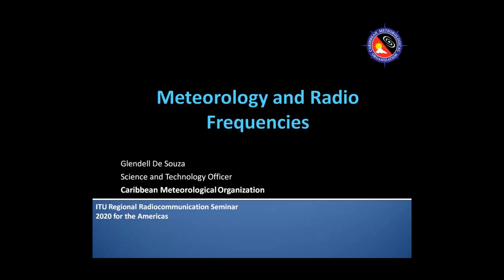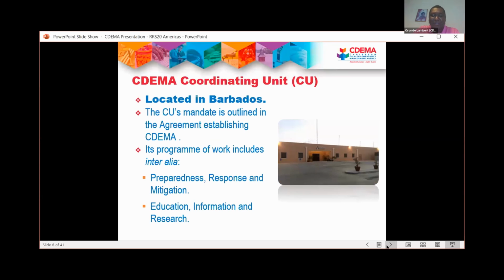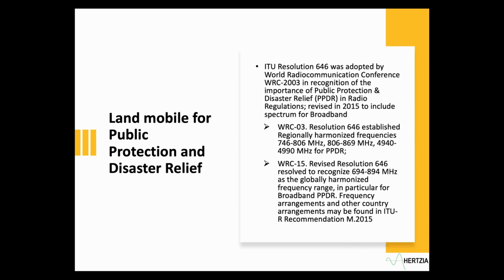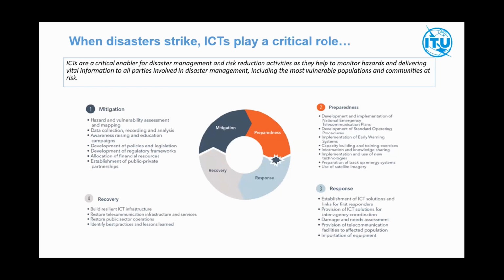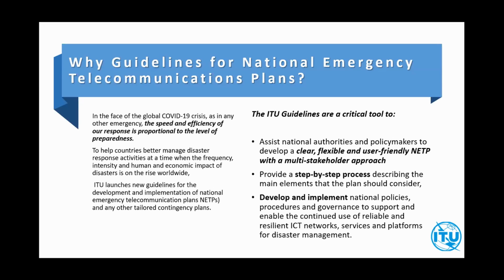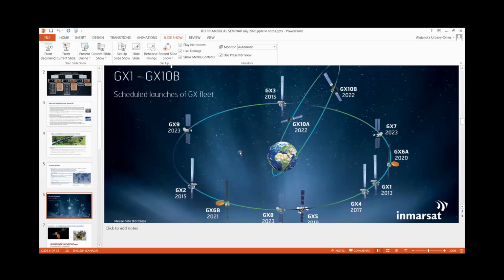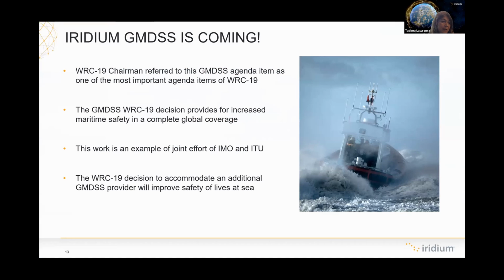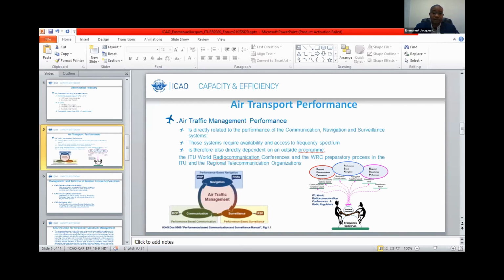ITU RRS Americas 2020 w/CTU Day 8